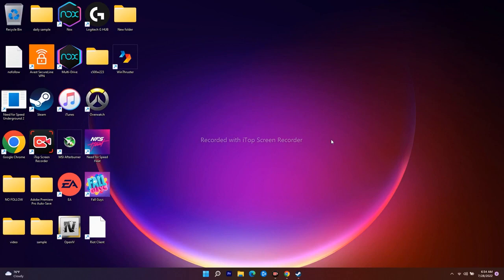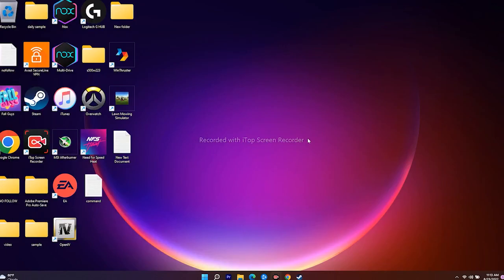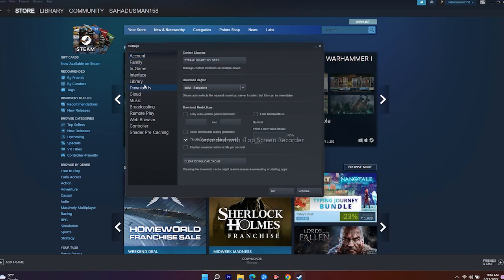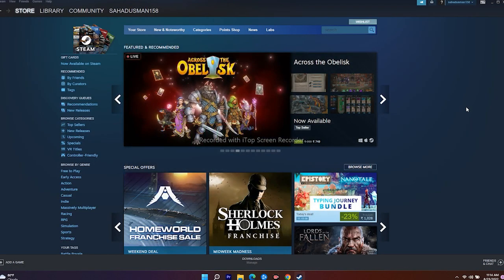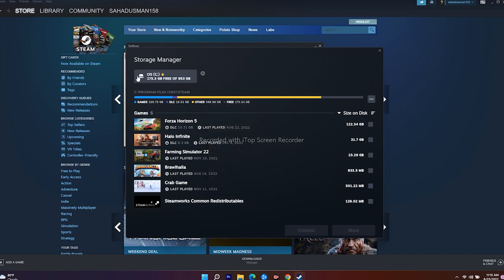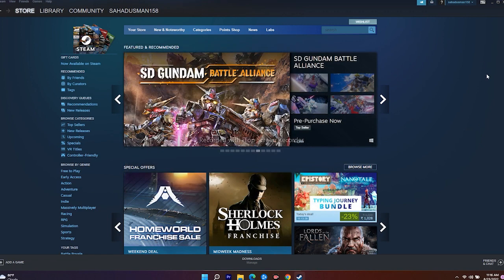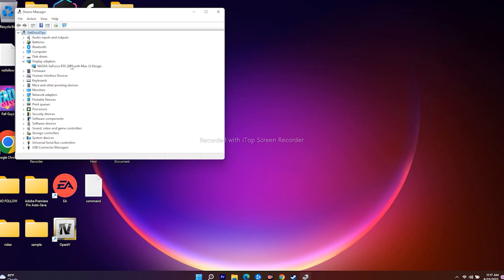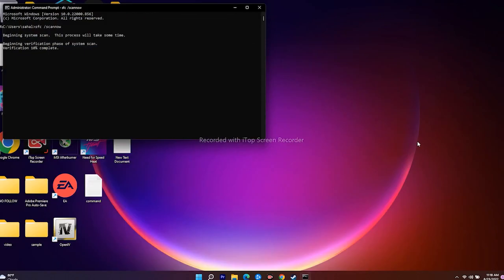How to fix Steam Disk Write Error on Windows 10/11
When it comes to the online gaming distribution platform Steam is the best choice. It’s also known for its standalone gaming launcher to play PC games easily. The steam client has a bunch of additional features, an improved user interface, and more for a better user experience. However, it seems that there are several bugs or errors that can ruin the gaming experience for plenty of users. The Steam Disk Write Error is one of them.

According to a lot of reports, affected Steam users are encountering a particular error while trying to download or install the game update. Whenever you attempt to update a game that you’ve previously installed or downloading a full new game, this kind of error may appear. This becomes one of the headaches for the Steam users and needs to be fixed as early as possible.

How To Fix Steam Disk Write Error
Well, the chances are high enough that your Steam is unable to download and save game data properly to the disk storage on your computer. It can show you an error message out of the mentioned messages whatsoever:

CHAPTERS:
0:00-INTR0
0:52-RUN STEAM AS ADMINISTARTOR
1:32-REPAIR STEAM DOWNLOAD FOLDER
2:38-CREATE A NEW DONWLOAD DIRECTORY FOR STEAM GAMES
3:36-CLEARA STEAM DOWNLOAD CACHE
4:36-REBOOT PC
4:57-UPDATE GRAPHIC DRIVERS
5:21-RUN SFC COMMAND USING COMMAND PROMPT